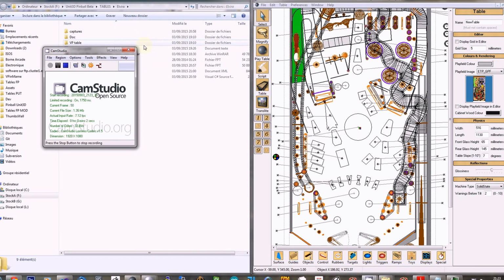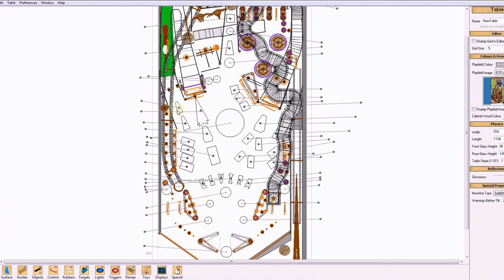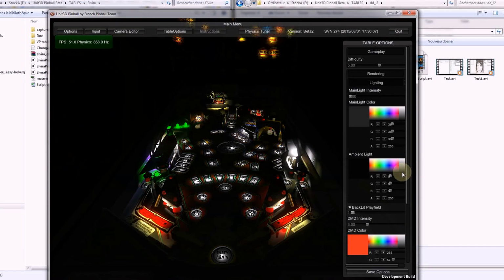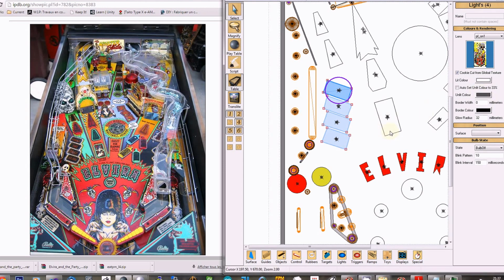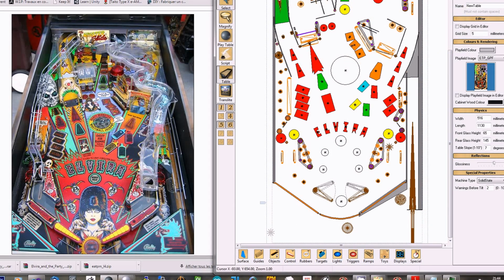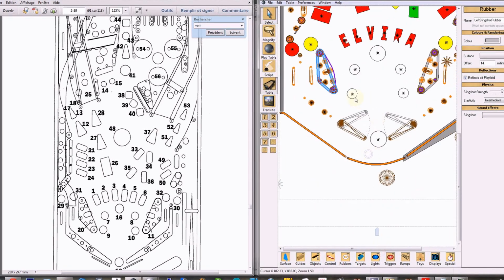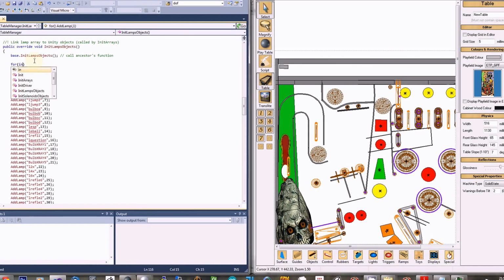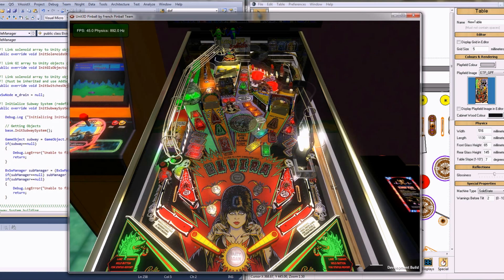UP Tutorial - Table conversion - 03 - Playfield Lamps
This video is part of the table conversion tutorial from Future Pinball to Unit3D Pinball.

It shows how to modify the playfield lamps in FP and how to link it to VPM using the script.